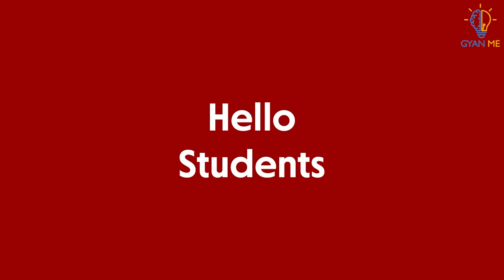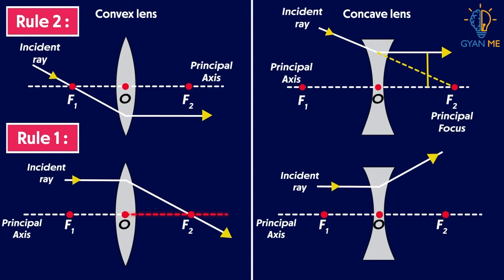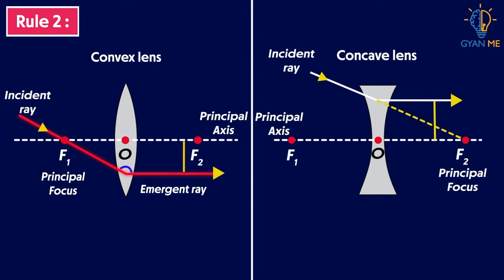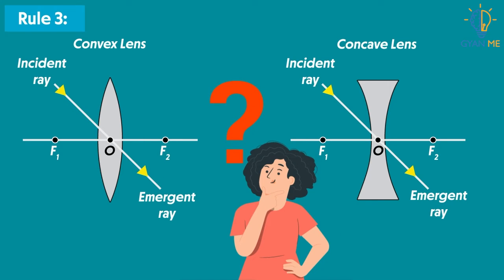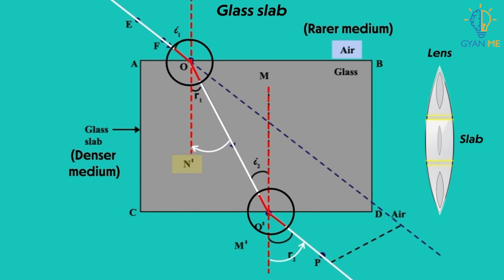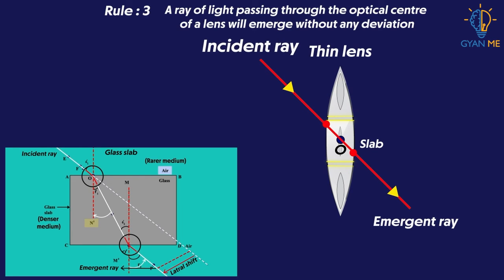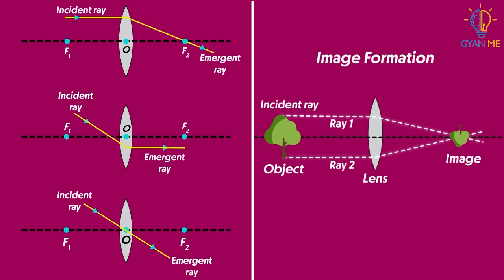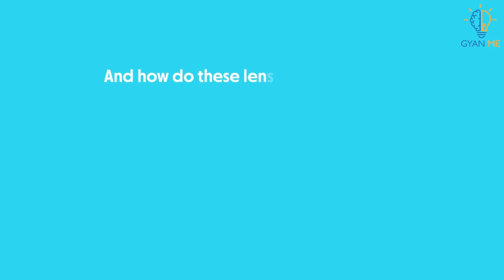Rules for Image Formation in Lenses Using Ray Diagrams 2 | Part 22 | Ch. 10 | English | Class 10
To view all videos based on (Chapter name), download our application from play store: